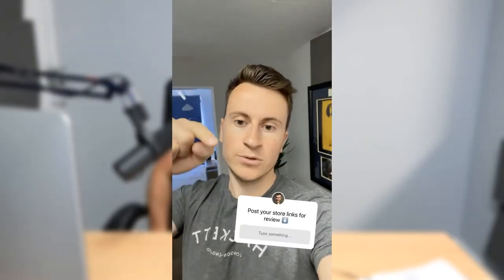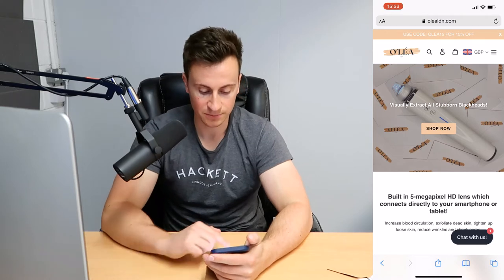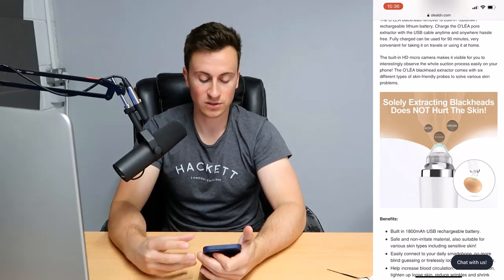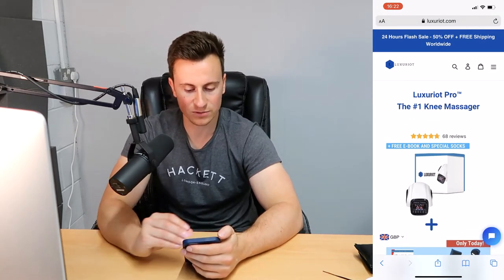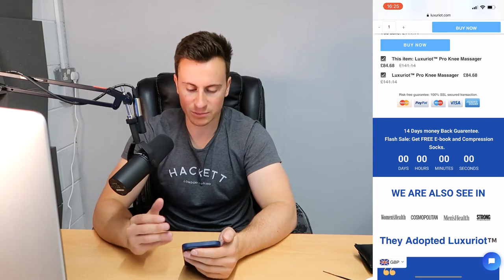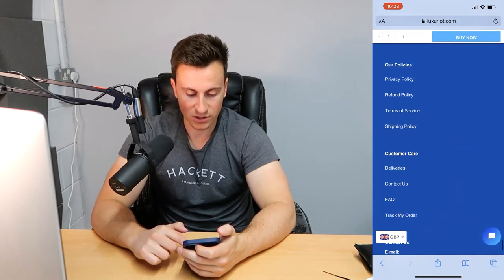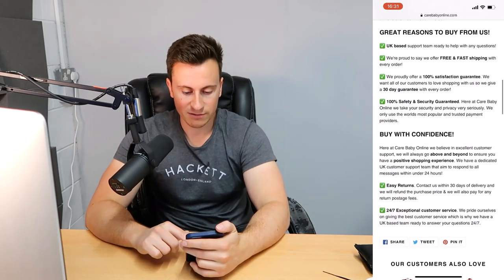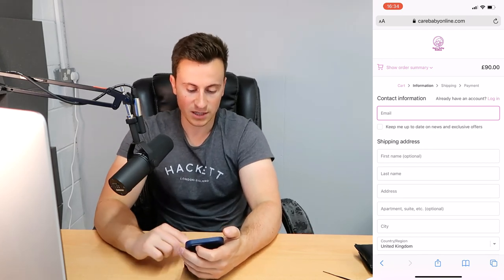Week 1 Shopify Store Reviews | Fix These Mistakes BEFORE Running Facebook Ads